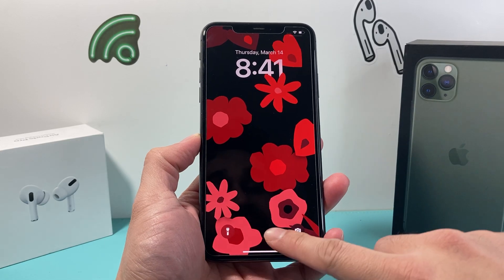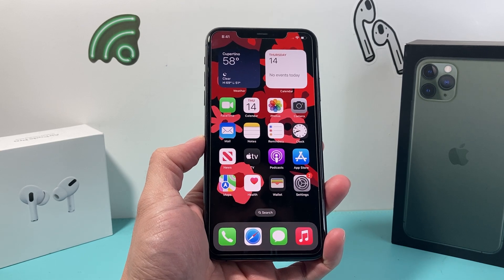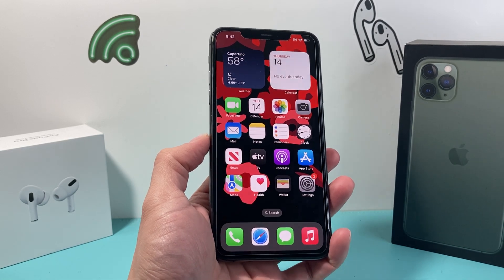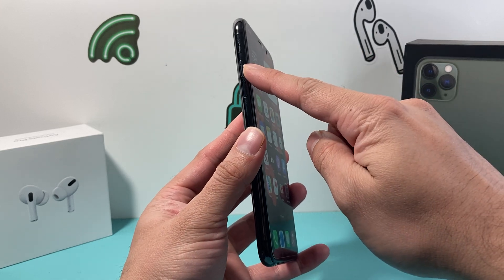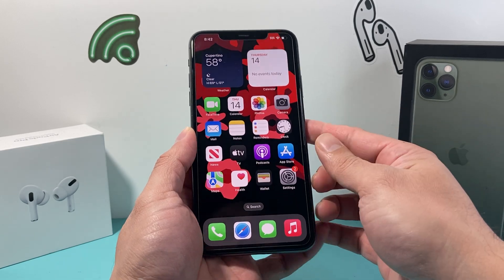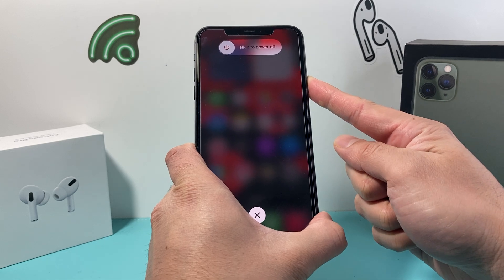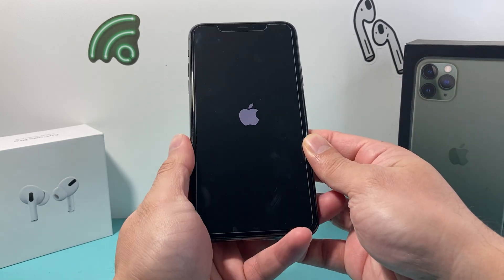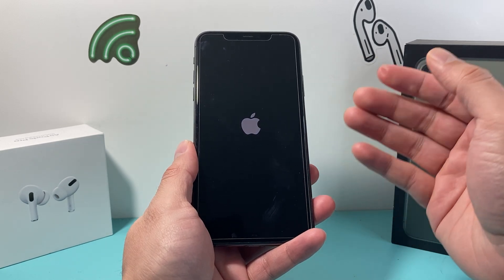iPhone 11 Pro: How to Force Restart / Reset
In this video tutorial we show you how to properly force restart or reset your Apple iPhone 11 / iPhone 11 Pro / iPhone 11 Pro Max with simple methods. Force restart and soft reset demonstrated in this video will help fix any minor software bug, app crash, unresponsive touch, and general issues. After software upgrade, it may help troubleshoot and fix minor software issues as well. Additionally, force soft resetting iPhone 11 Pro Max will clear cache memory to improve and return the iPhone to optimal performance. This method will not delete or erase any data or information on your iPhone 11 / 11 Pro / 11 Pro Max.